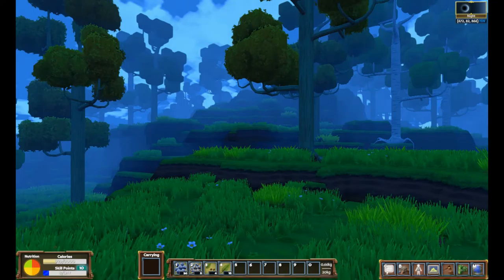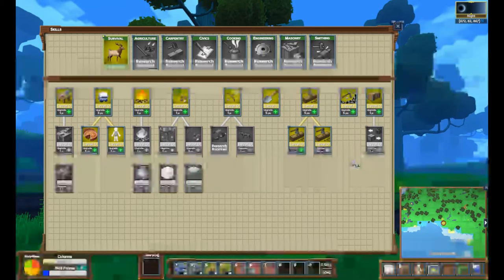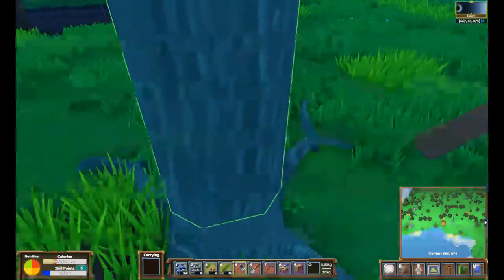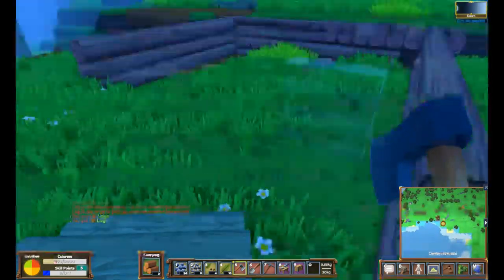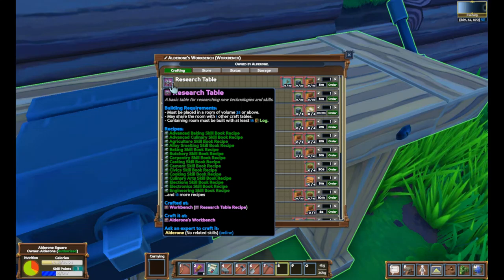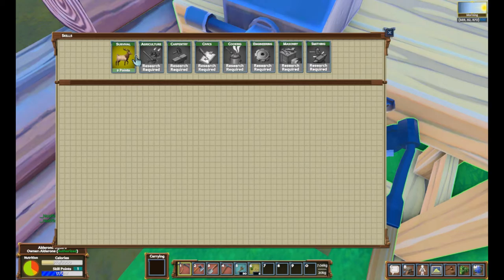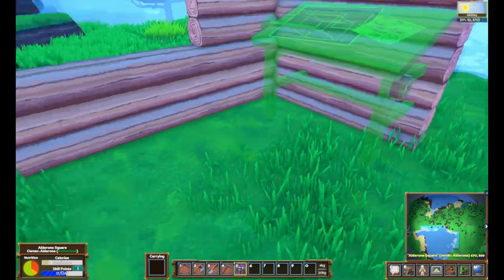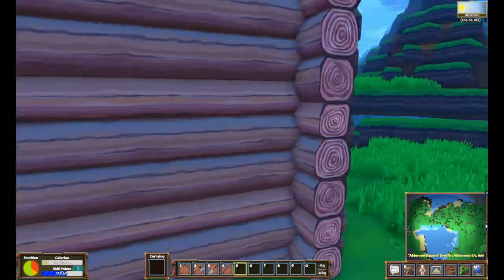Eco Getting Started Tutorial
Here's another tutorial for new players on how to get a get start on your first day ingame.